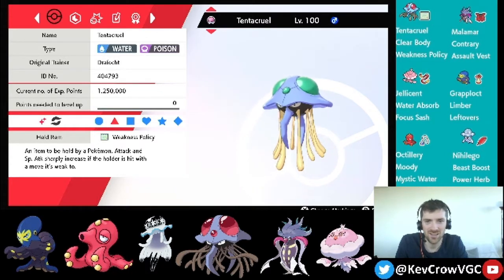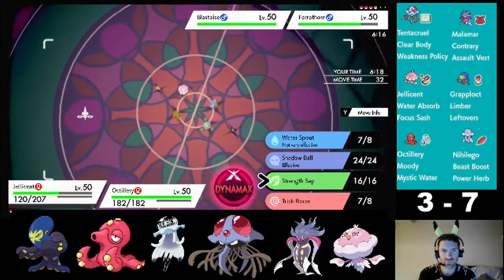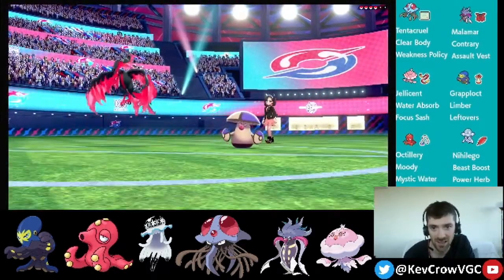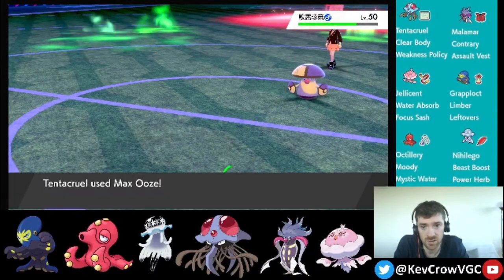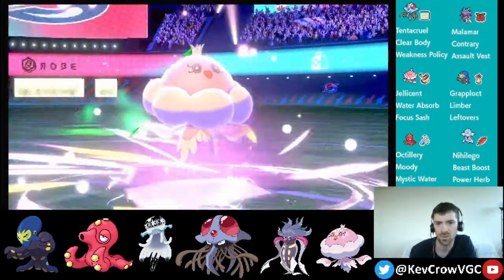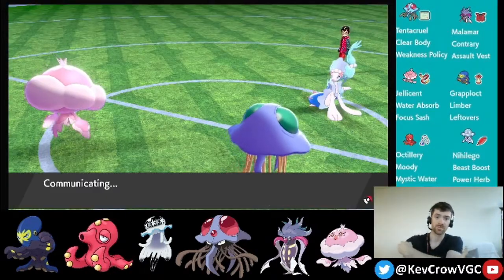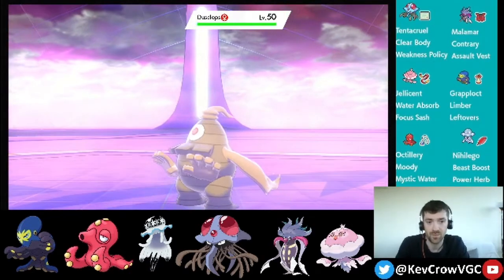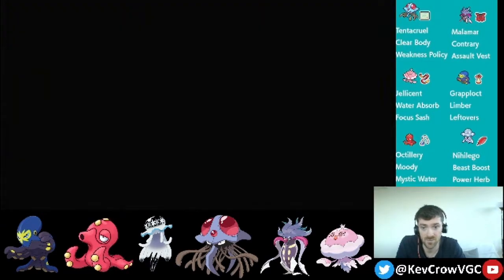TENTACLE TEAM TERRORISES TOP TIER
This is exactly why you don't mess with the tentacle team.

Watch as we guide octopus, squid and jellyfish Pokémon to occasional victory in Masterball tier for pokemon sword and shield... This week the Pokémon we're running are Octillery Jellicent Malamar Nihilego Grapploct and of course Tentacruel!

Rental Code: 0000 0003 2KHB F4